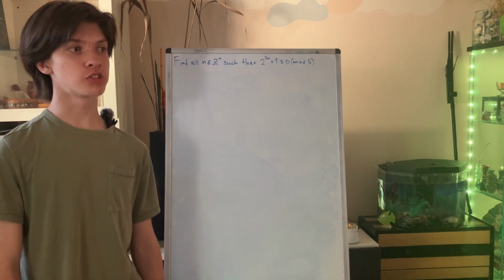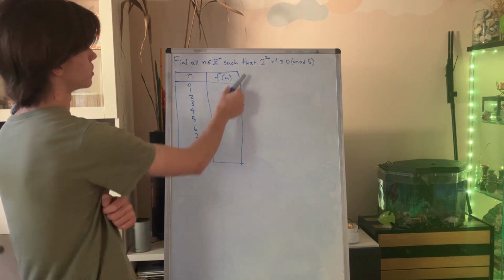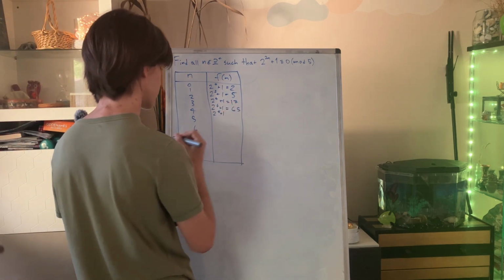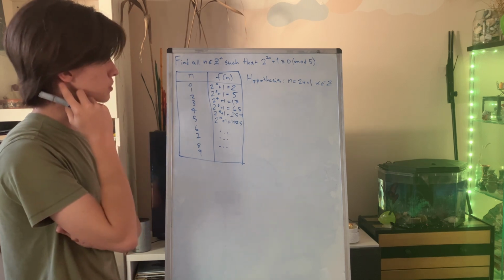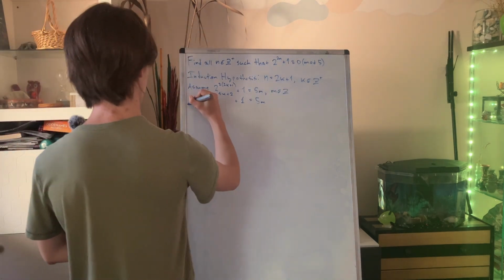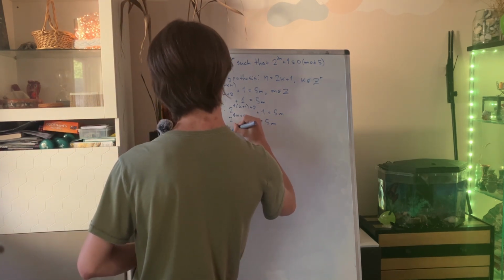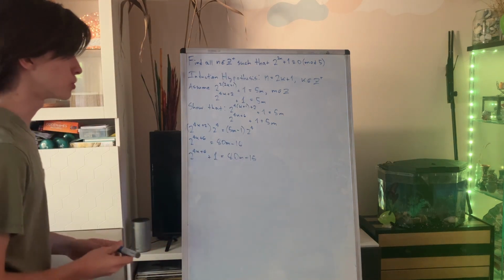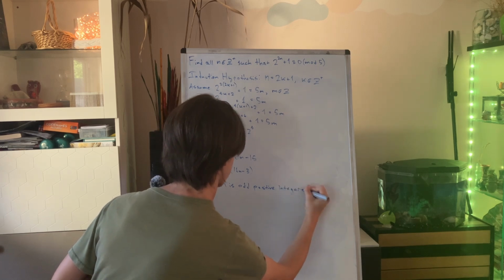Solving a Difficult Case of Divisibility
Solving a problem where we have to find all natural values that satisfy an exponential modular congruence. Finding the values analytically is a pain! It's better to make a hypothesis based on a few values, we can then prove the hypothesis using induction.